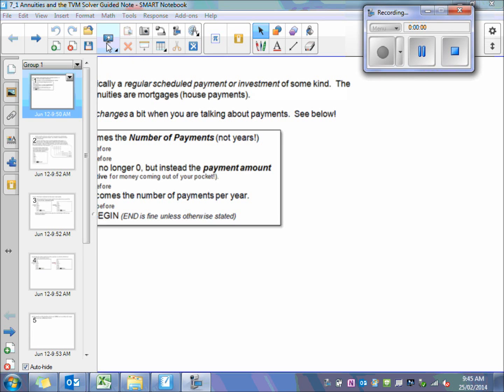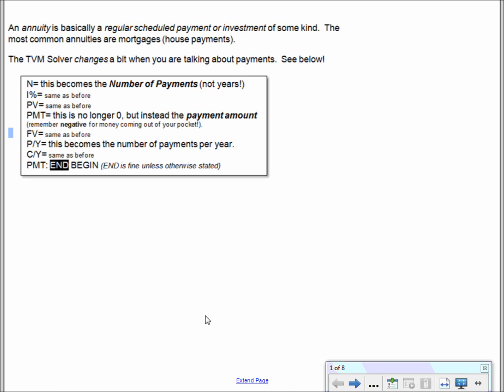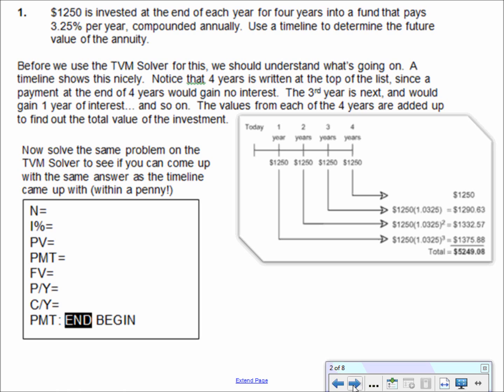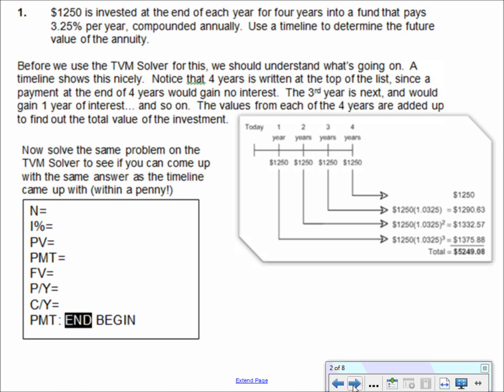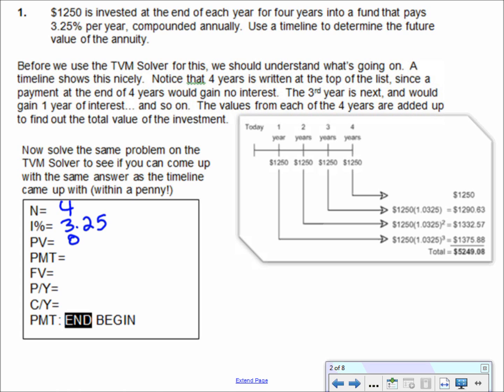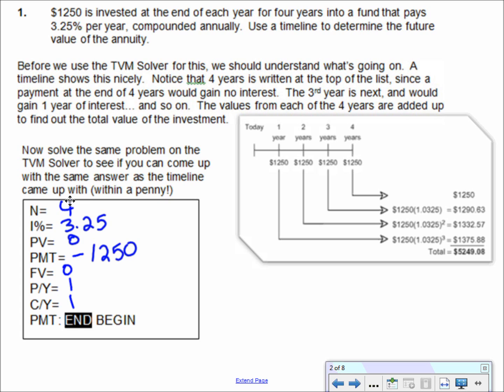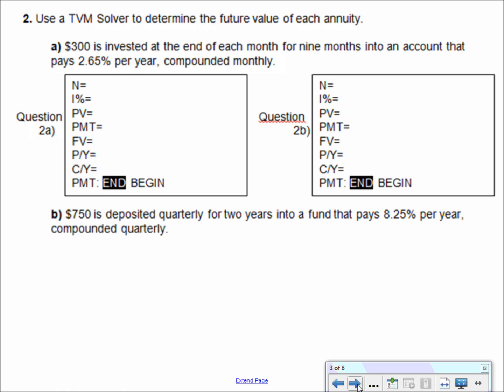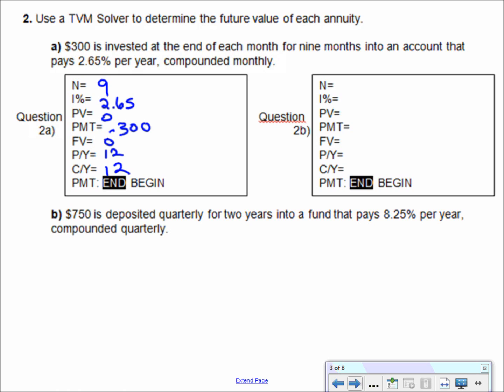Annuities and TVM solver Part 1